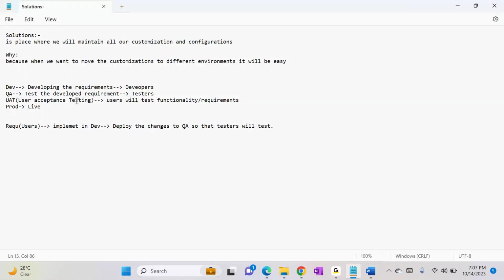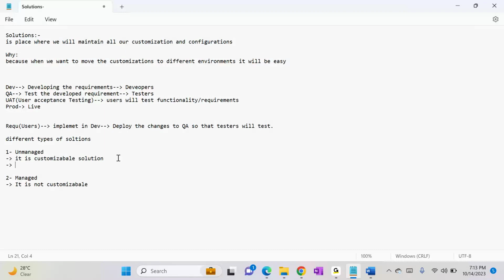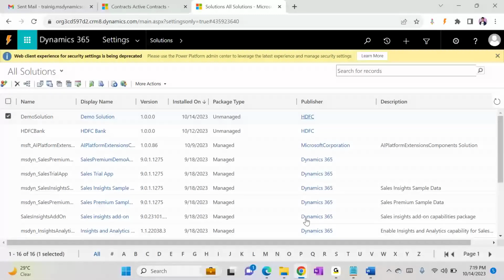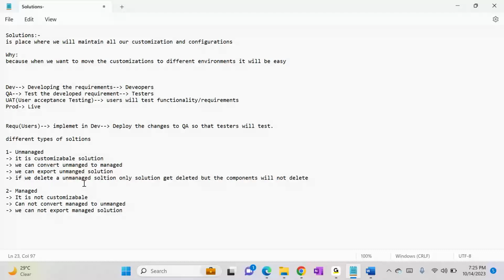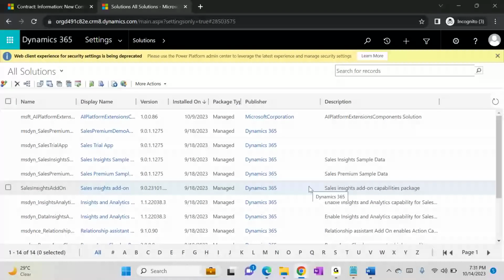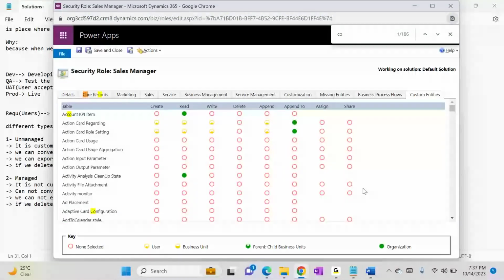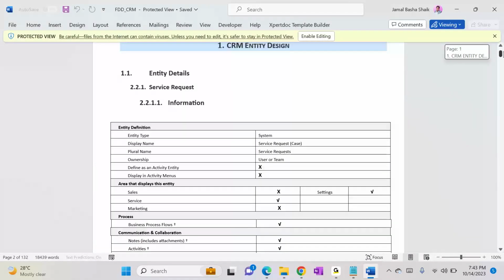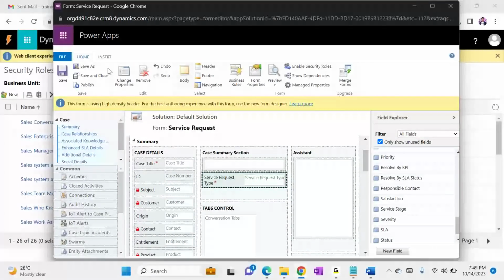solutions-part2-9th class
Solutions:-
is place where we will maintain all our customization and configurations

Why:
because when we want to move the customizations to different environments it will be easy

Dev--- Developing the requirements--- Deveopers
QA--- Test the developed requirement--- Testers
UAT(User acceptance Testing)--- users will test functionality/requirements
Prod-- Live

Requ(Users)--- implemet in Dev--- Deploy the changes to QA so that testers will test.

different types of soltions

1- Unmanaged
-- it is customizabale solution
-- we can convert unmanged to managed
-- we can export unmanged solution
-- if we delete a unmanaged soltion only solution get deleted but the components will not delete

2- Managed
-- It is not customizabale
-- Can not convert managed to unmanged
-- we can not export managed solution
-- if we delete a managed soltion along with the solution all components in that solution will be deleted

what is the diff between Org entity vs user or team
Org
-- org entity will not assign and share permissions
-- we can configure either none or organization except these two we can't configure anything

user or team
-- it will all permissions(privileges)
-- we can configure multiple access levels